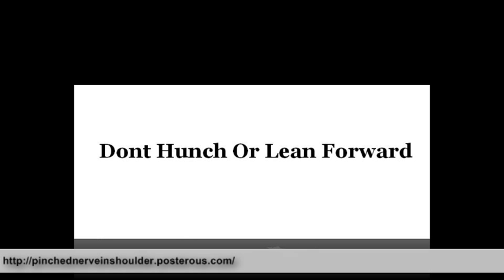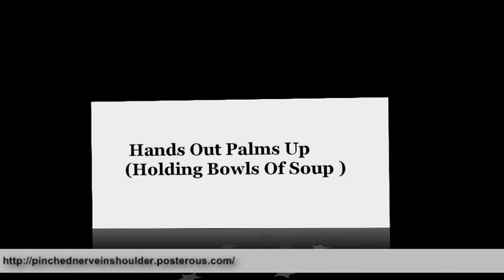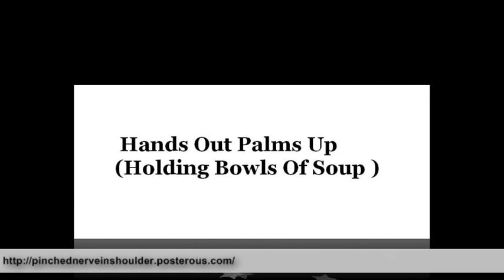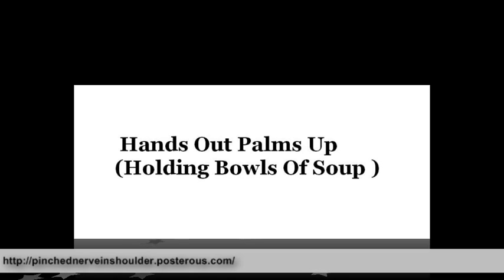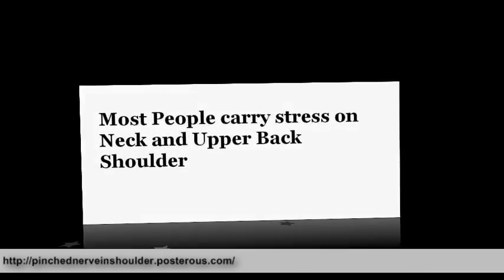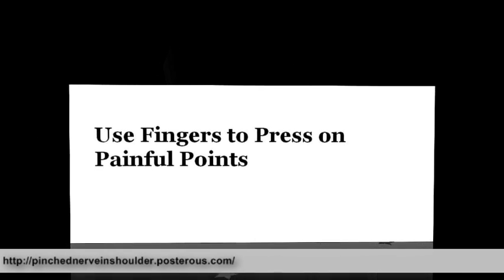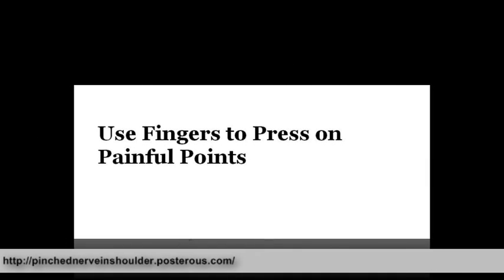Pinched Nerve in Shoulder Treatment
Pinched Nerve in shoulder is very Painful. People get frustrated and fed up. In this short Video we are presenting 5 basic methods that you can apply to get some relief from Pinched nerve in shoulder.